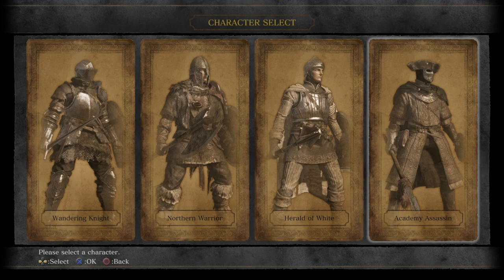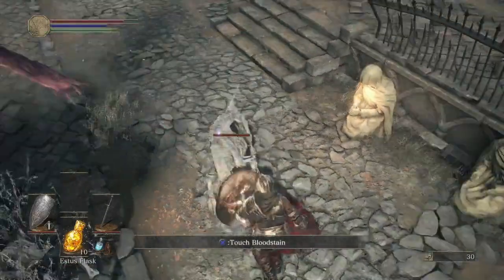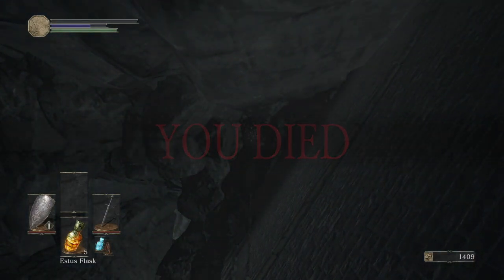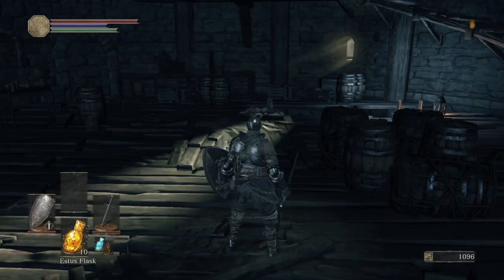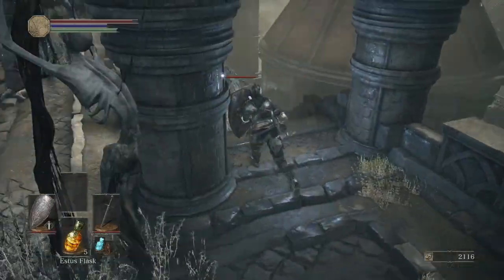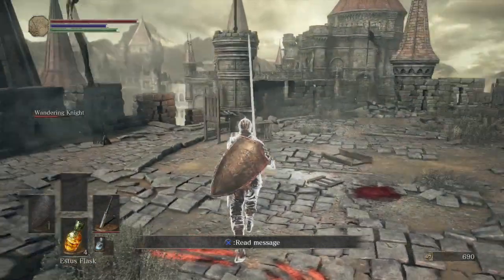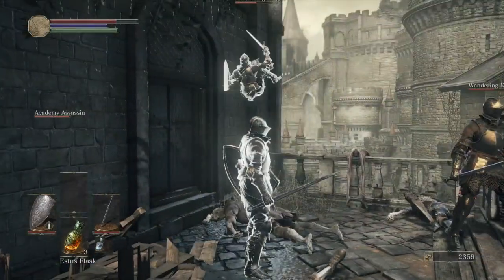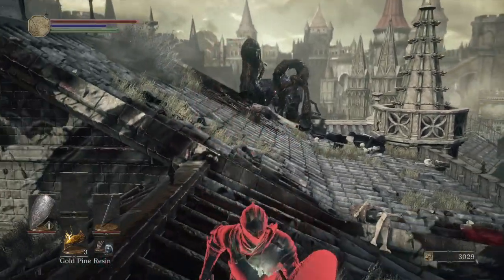Generic Fantasy Game 3: Stress Test and Thoughts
Wow. It's Generic Fantasy Game 3! Exciting. We fight bad guys and bosses. We're a knight and there's a dragon. Heads up: sorry about the sound mixing, in game turned out to be way louder than I thought.